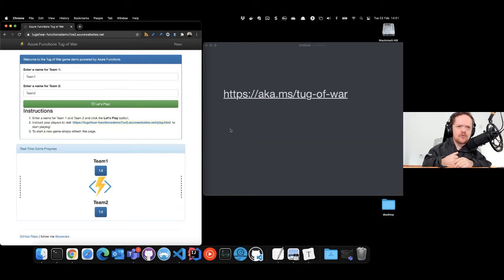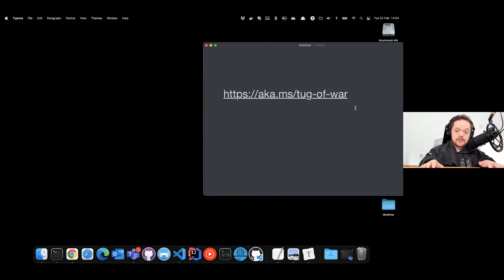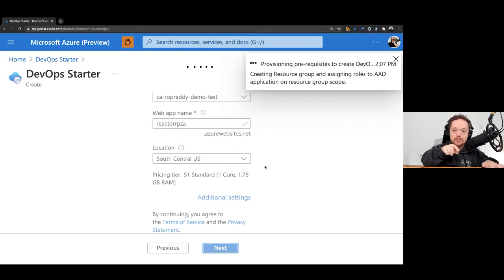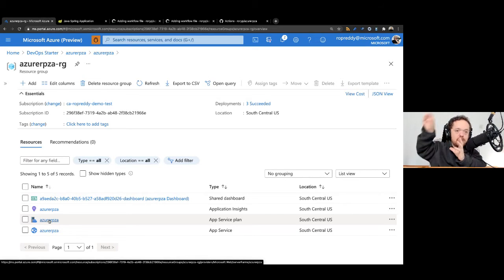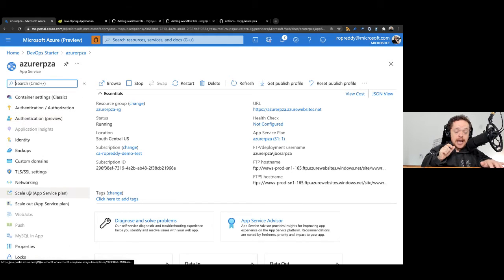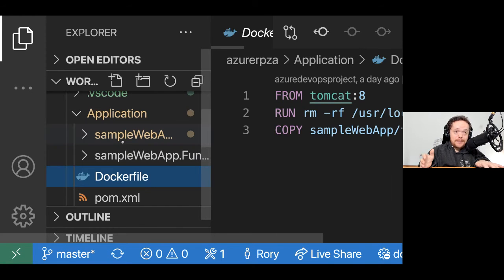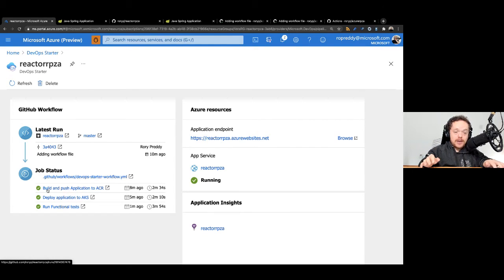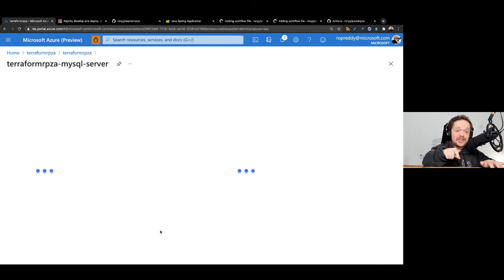Back to Basics on Java Series | Getting Started with Azure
Have you been looking to make the leap to the cloud, but are not sure exactly where to start? In this 25 mins session we will look at Azure basics.

This bitesize episode is an introductory level aimed at learners who are new to Java programming.

This session will introduce you to creating your Azure account and a resource group, connecting with data services, web-apps, serverless and containers, Maven and VS Code tooling.

To complement your learning journey, we have created a Cloud Skills Challenge. We will monitor the leaderboard of this challenge throughout, making announcements of who has top place regularly.

If you've missed a session or would like to see what's next in this series, you can

Speaker info:
Rory works in the Developer Relations team at Microsoft as a Senior Cloud Advocate for Java. Cloud Advocates use their deep research skills to help professional cloud developers discover and successfully use Microsoft’s platforms. A seasoned speaker whose talks are both meaningful and humorous, Rory travels around the world empowering developers to achieve more.

[eventID:12734]